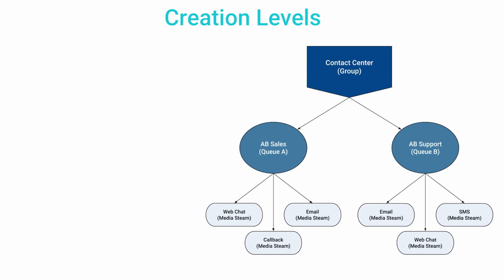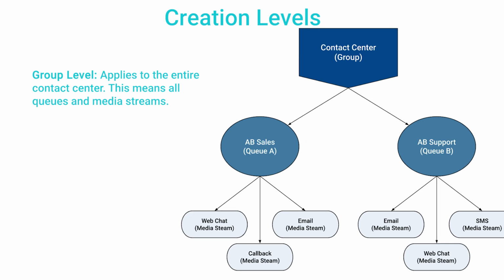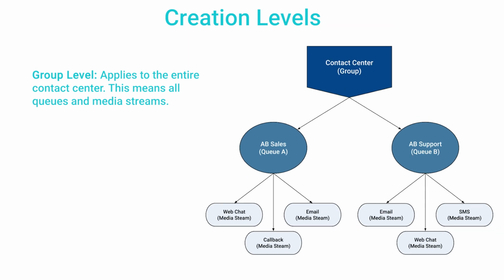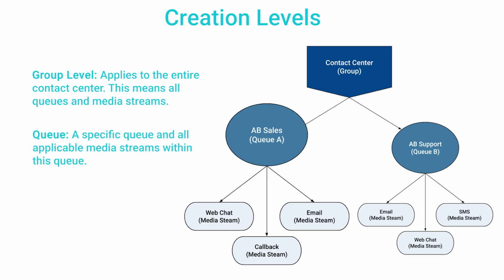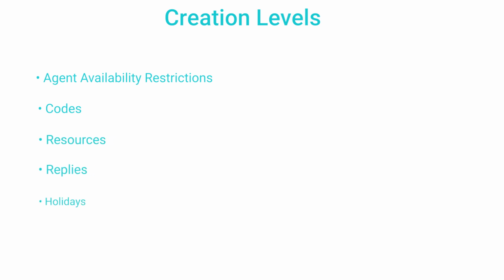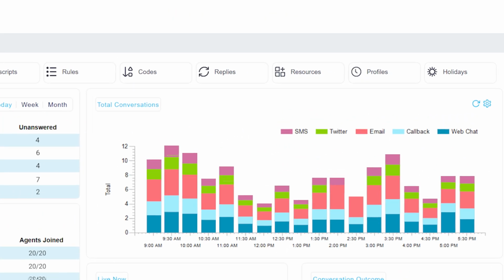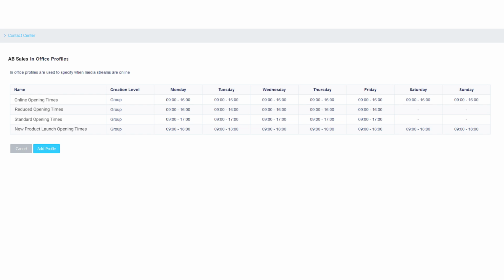Unity Quick Guide: Creation Levels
In this Unity Contact Center Quick Guide, we provide a full video overview of the various Contact Center creation levels.